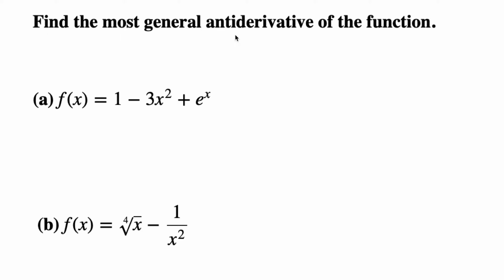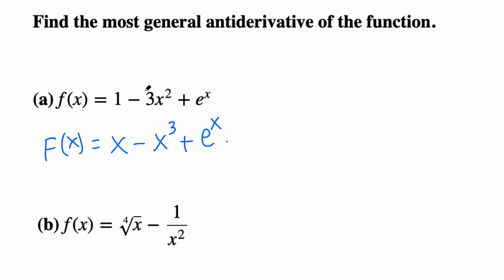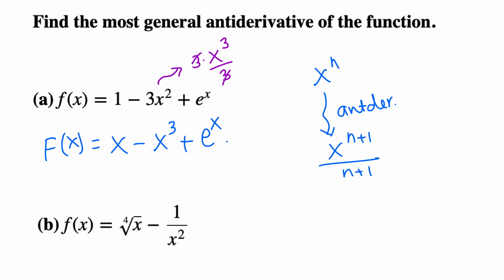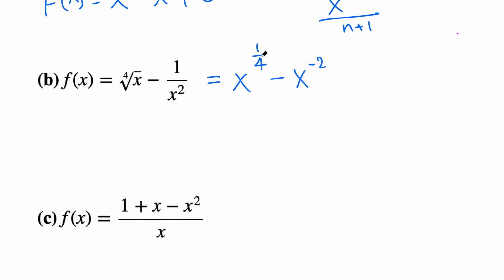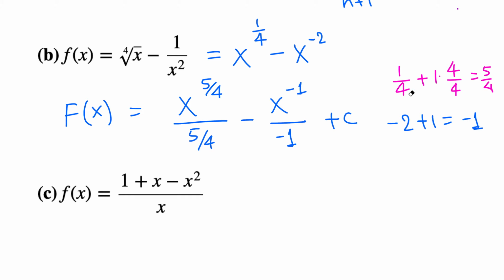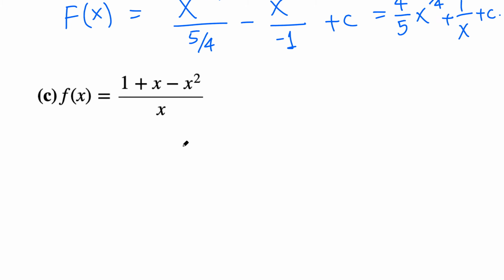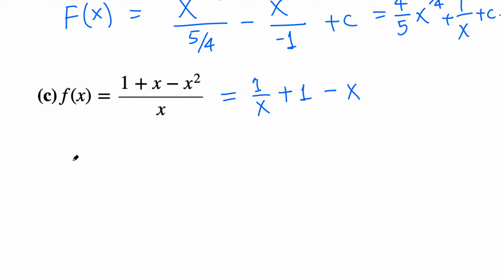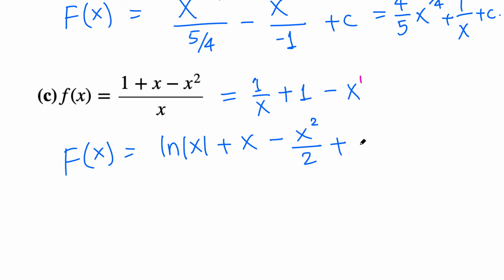Calculus I: Finding basic antiderivatives